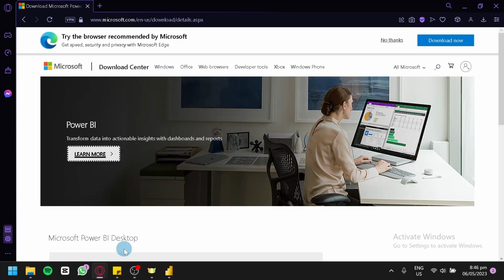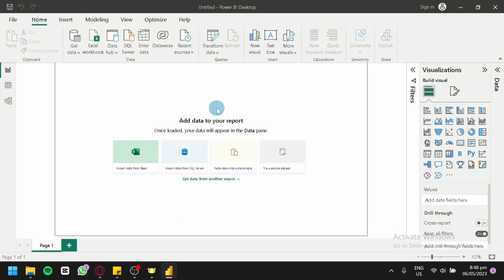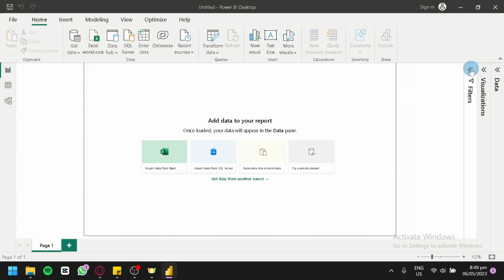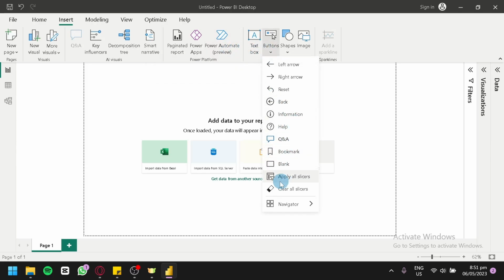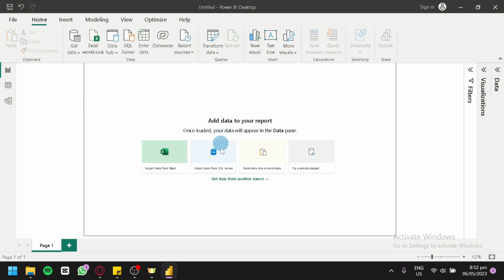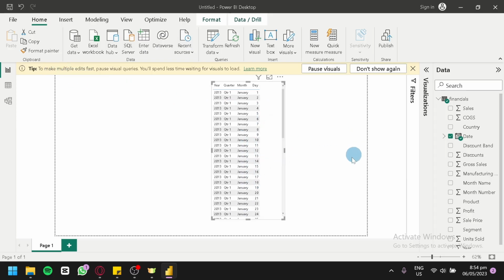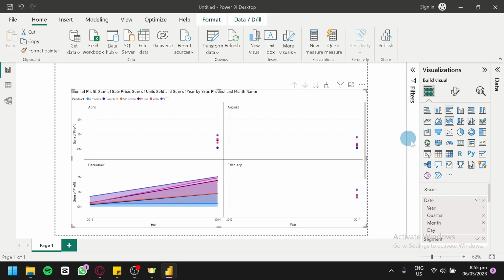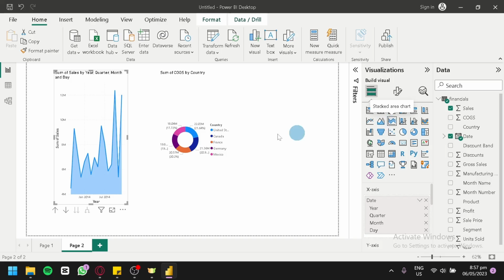How to Use Microsoft Power BI Desktop (Full Step by Step Tutorial)